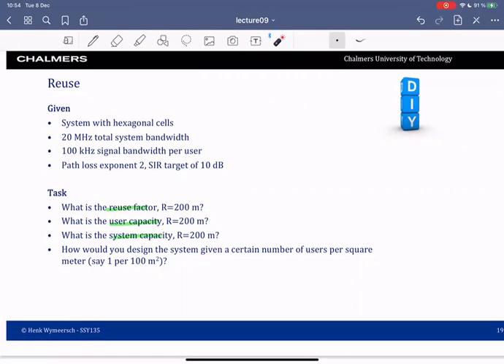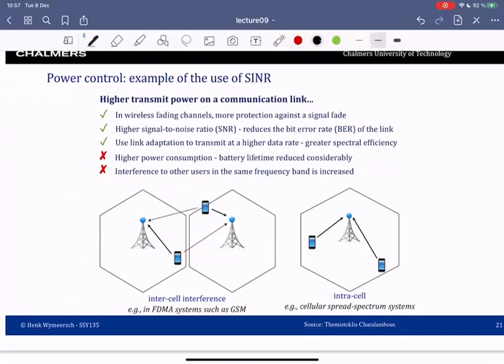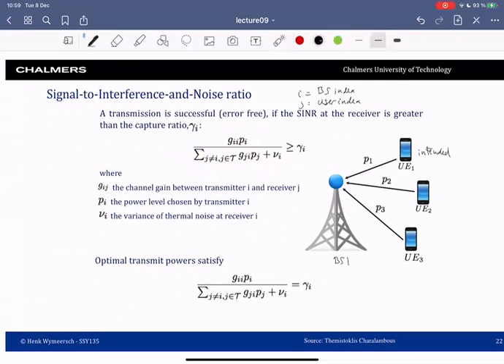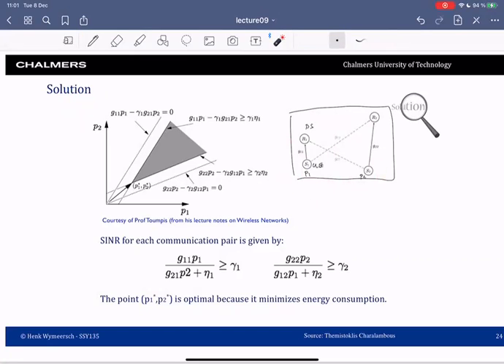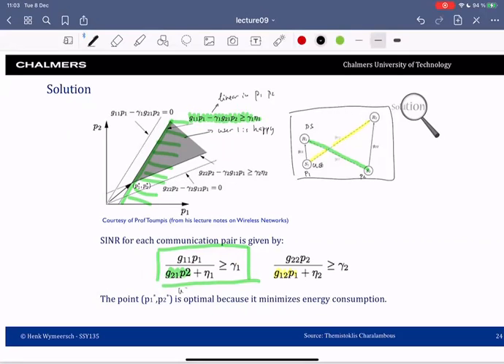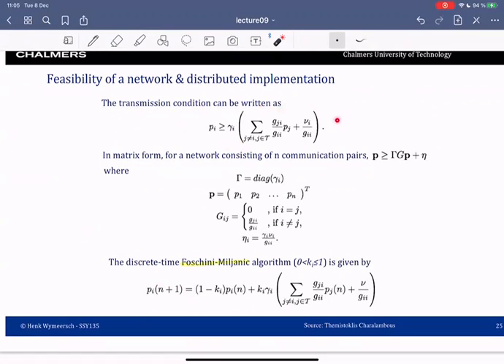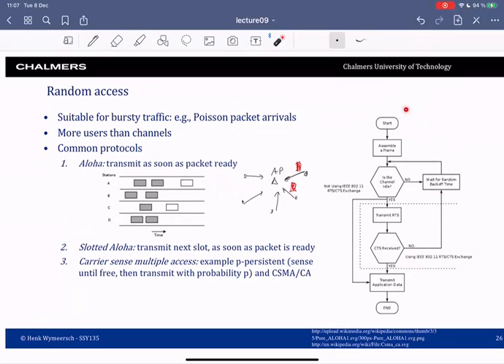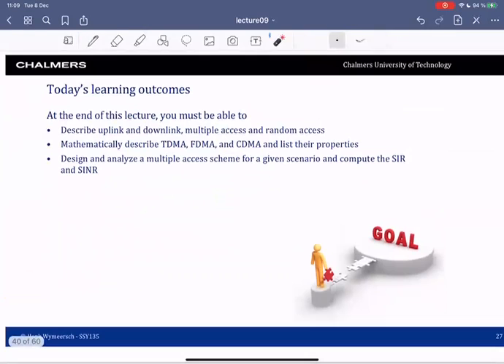Lecture 9 part 4: Multi-user communication - duplexing and multiplexing